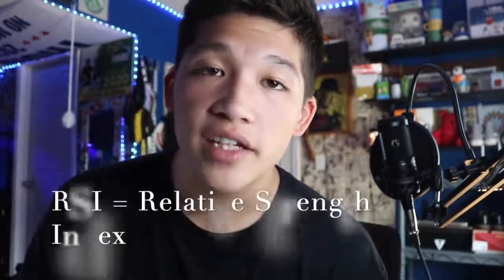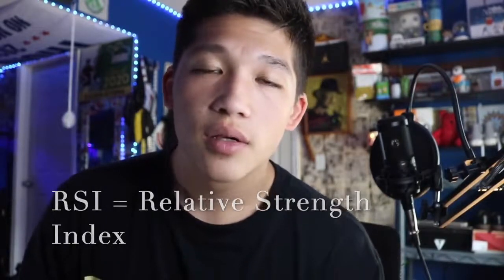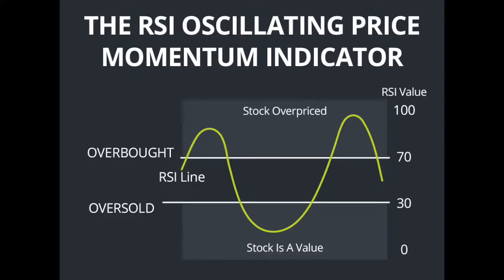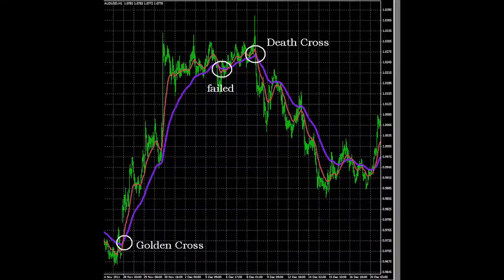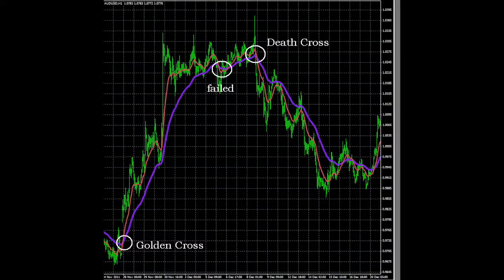STOCK INDICATORS AND HOW TO USE THEM (my favorites)